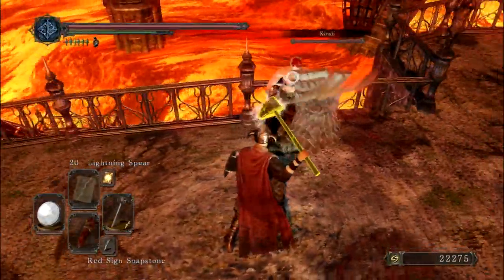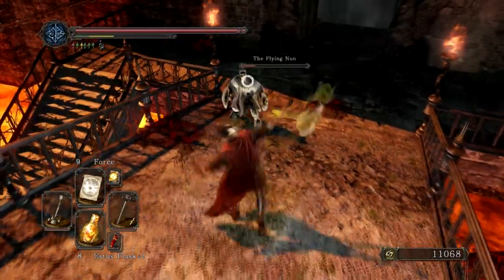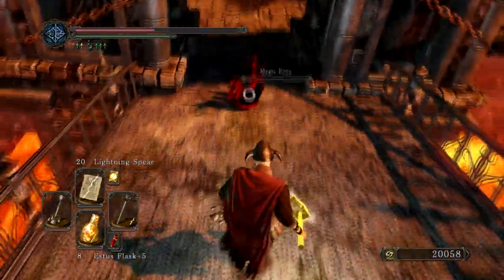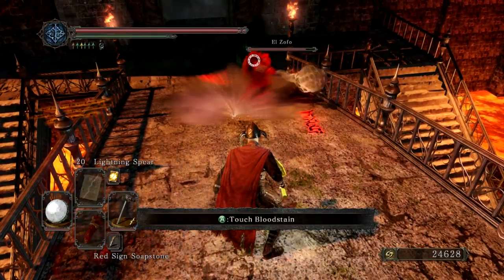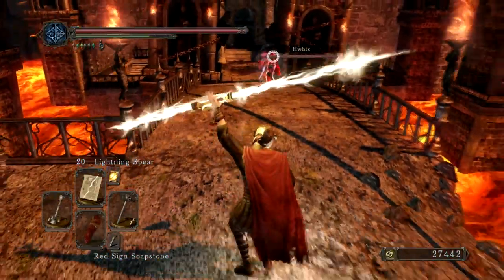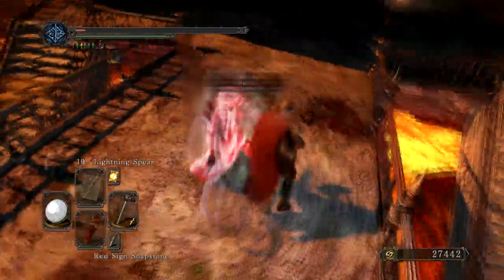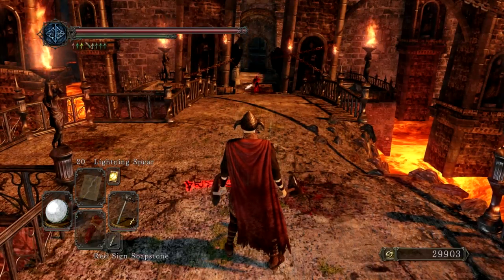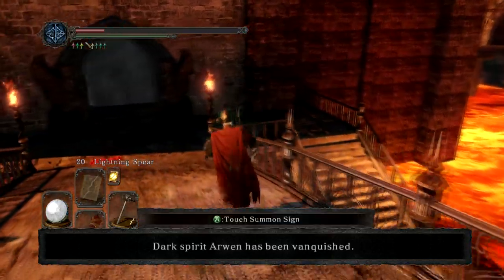Dark Souls 2 PvP: Thor Build... Its Hammer Time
Thor build with more dark souls 2 pvp at the bridge.  Enjoy!